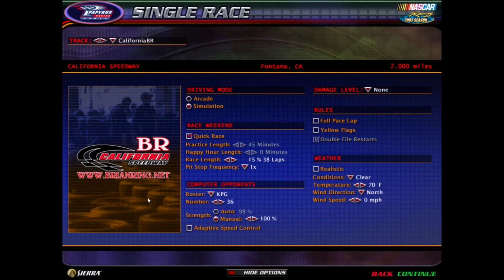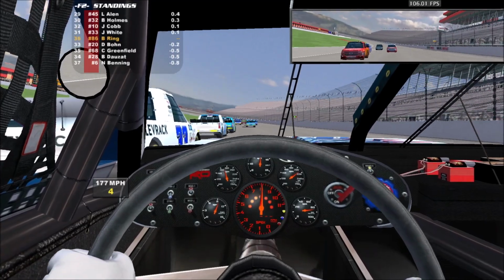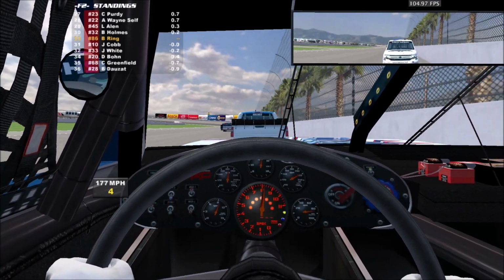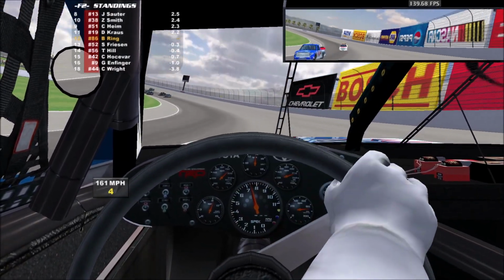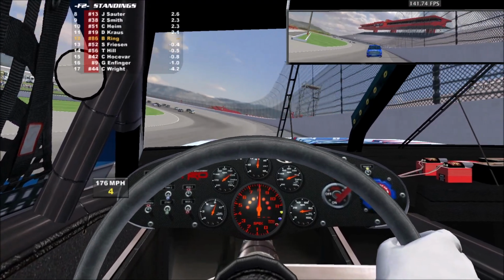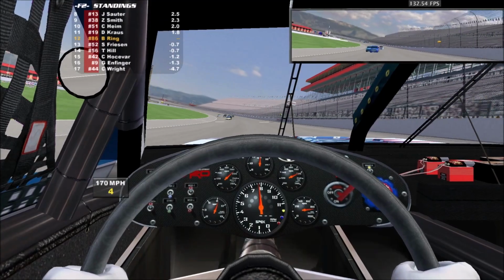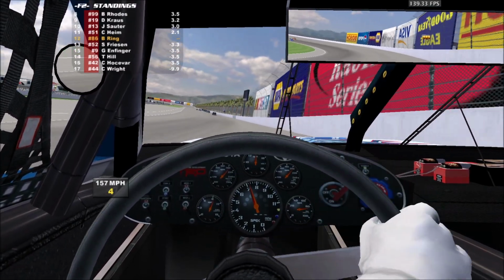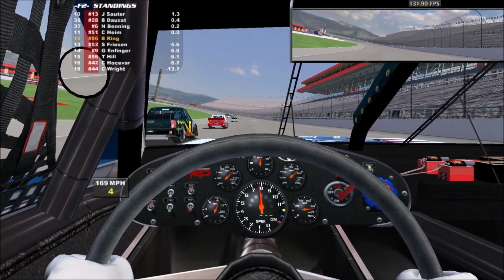NASCAR Racing 2003 Season Gameplay - 2022 NASCAR Season - Trucks at Auto Club (Custom Physics)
Today's NR2003 Gameplay continues our 2022 regular season with a trip to Auto Club Speedway. Our main focus this season will be the Nextgen Mod from Full Circle Racing and modified physics that I will provide and update throughout the season as needed. We will also be running several Truck and Xfinity races as well. The number of lower tier events will depend on the support they receive on the channel.

NASCAR Racing 2003 Season
 Legendary Authenticity.
  Unparalleled Racing.
Battle your way to the lead pack in the most immersive racing game of the season! Go bumper-to-bumper against every one of your 2003 NASCAR favorites on all 23 real-life tracks, or draft to gain speed and blow right past them at 200 mph. Take the checkered flag and experience the thrill that only NASCAR can deliver.

* Adaptive AI adjusts to the driver's skill level automatically
* Race on all 23 NASCAR tracks, including the newly renovated New Hampshire International Speedway and Infineon raceway
* NASCAR tutorials and Driving Aids help you get around the track faster
* compete against a full NASCAR field of 42 drivers online